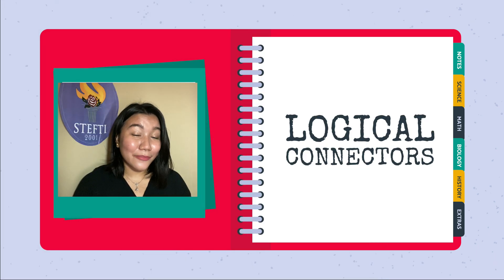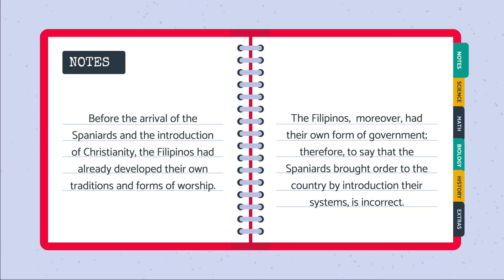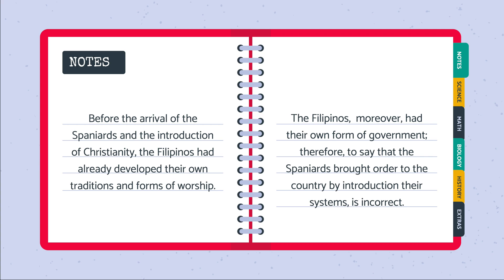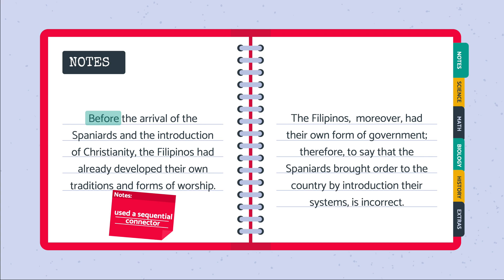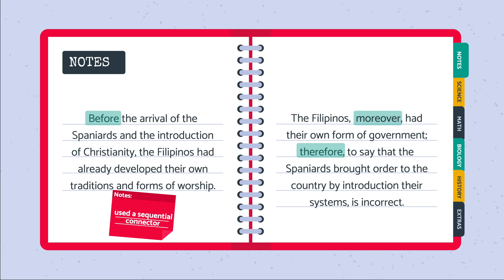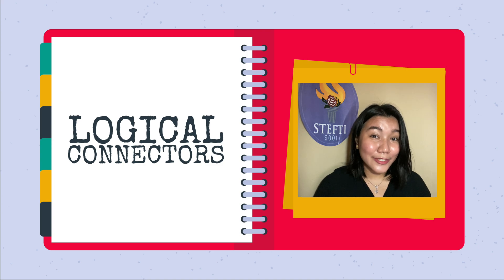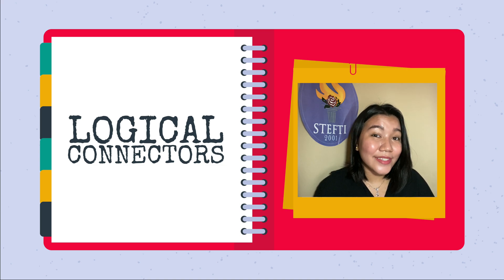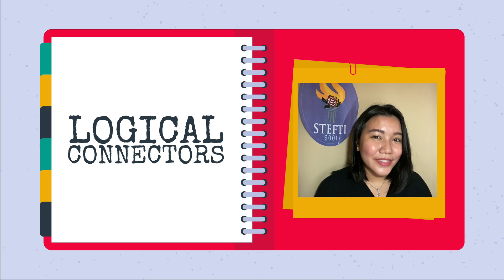Logical Connectors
Watch the video to learn about logical connectors.

Credits: This presentation template was created by Slidesgo, including icons from Flaticon, and infographics & images from Freepik.